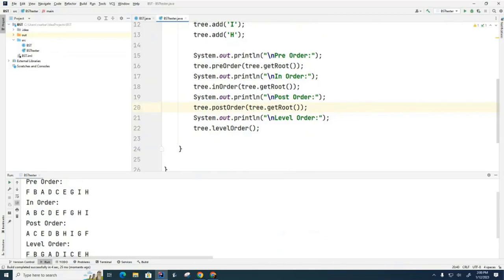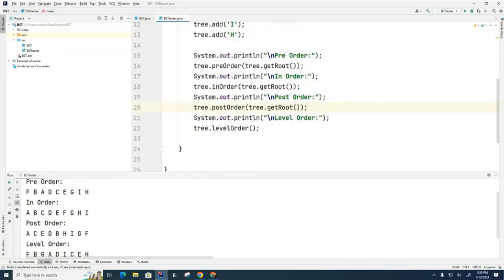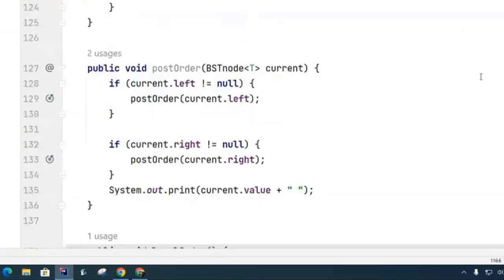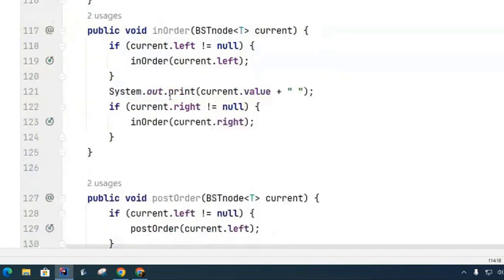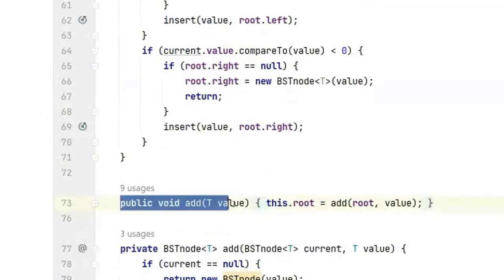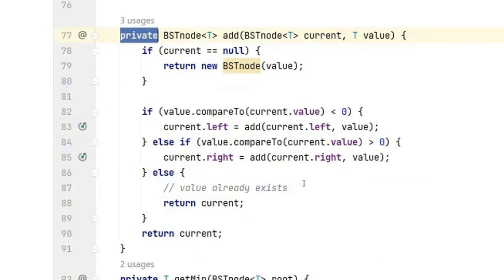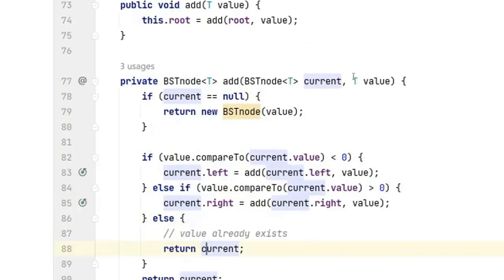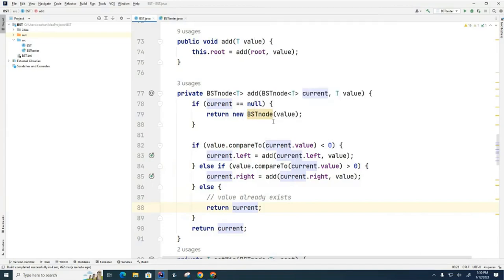DS 054: Coding the BST Part 2 - Parsing and Insertion Methods